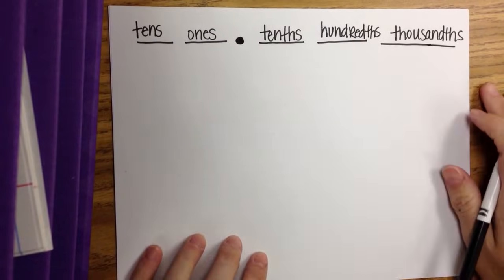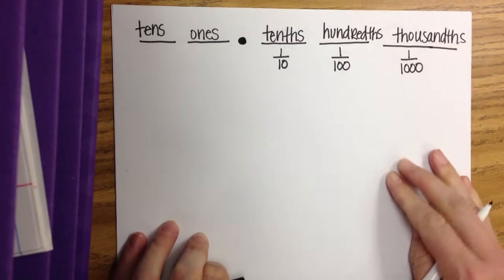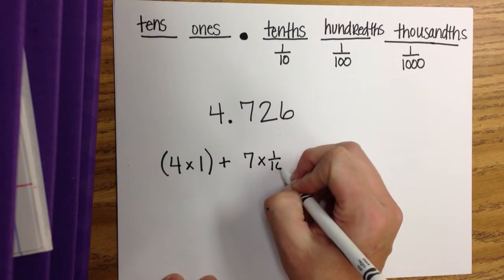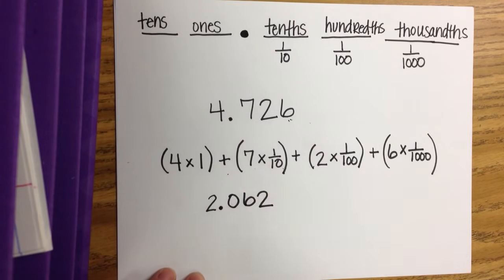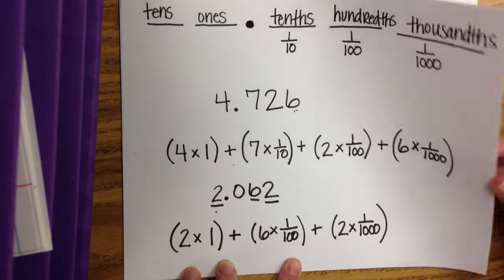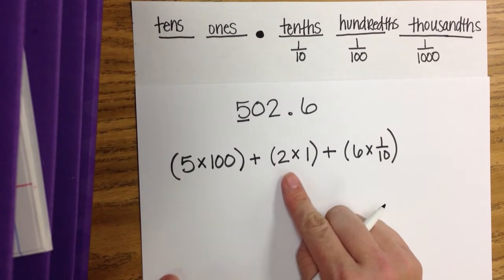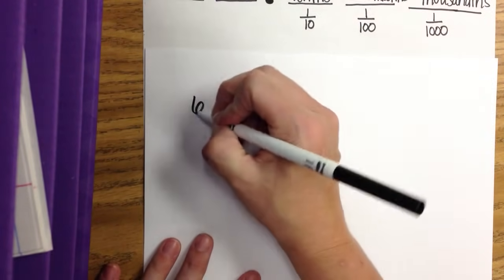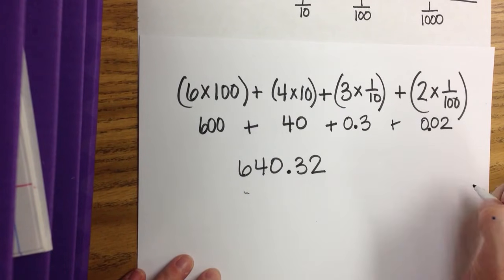Expanded form with multiplication of decimals